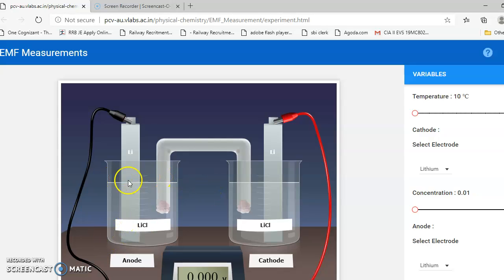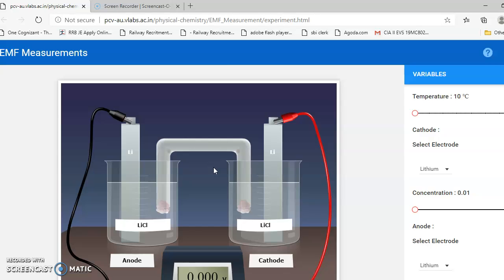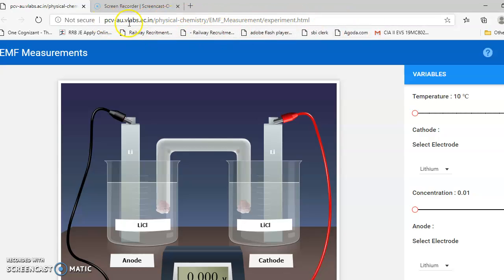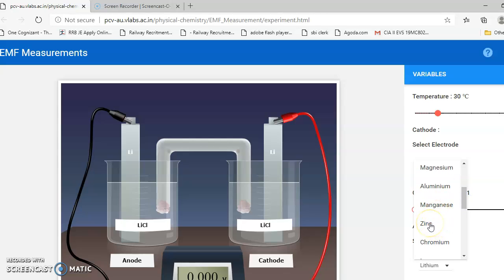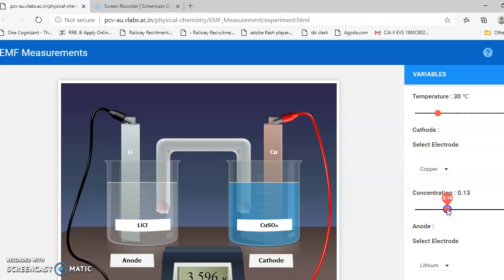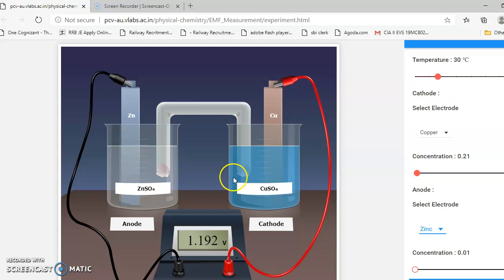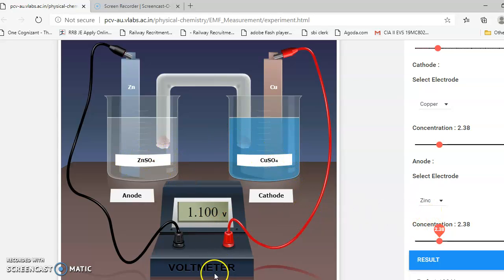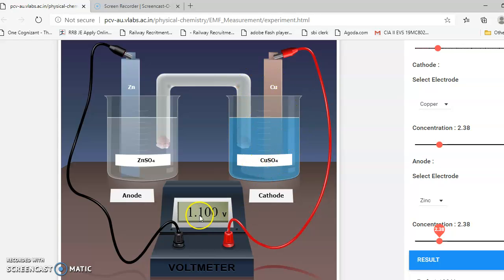Measurement of EMF